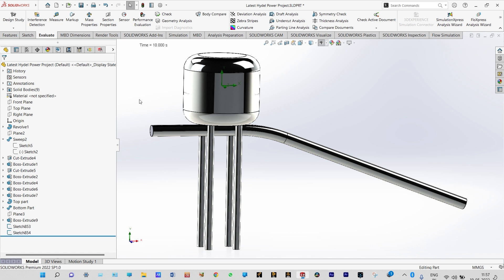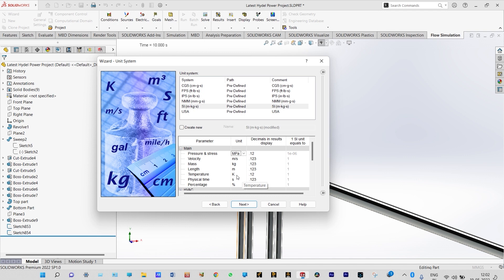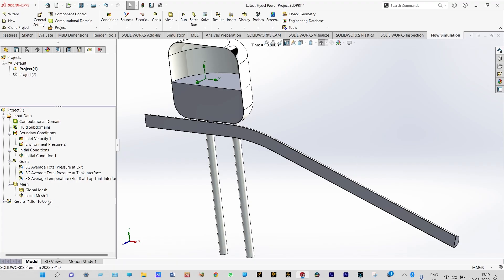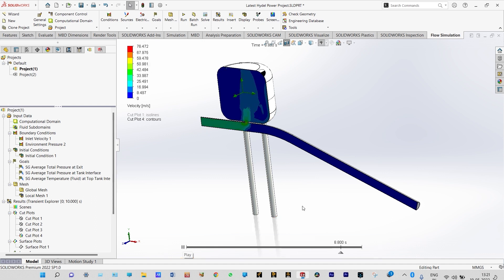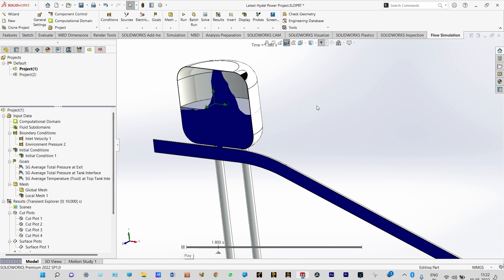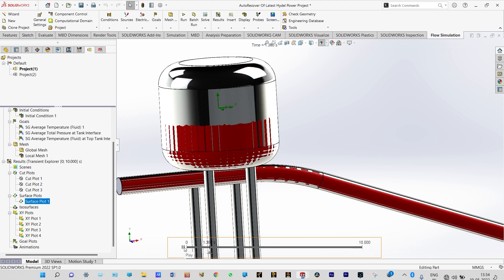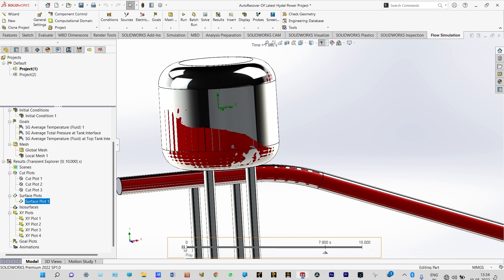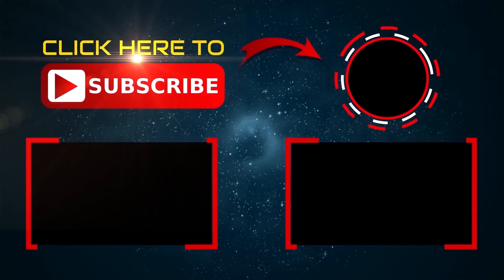Optimizing Hydroelectric Power Plant Performance with CFD and SolidWorks Flow Simulation